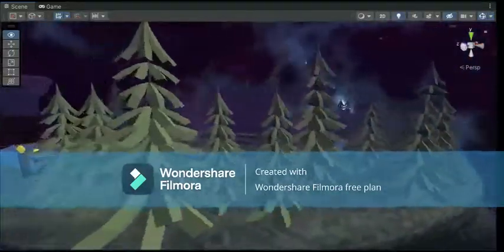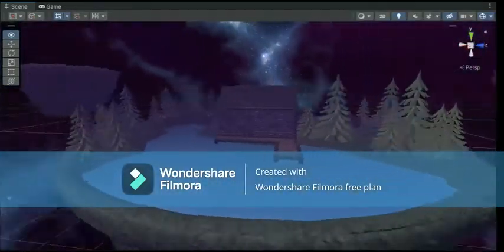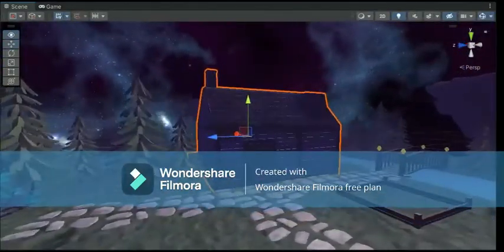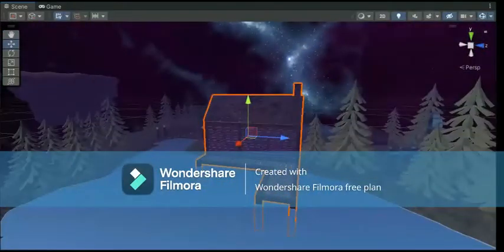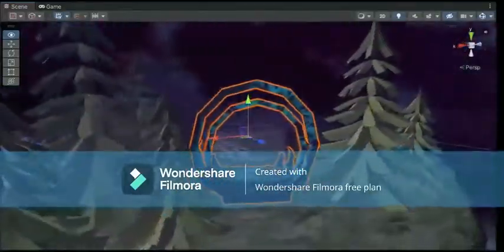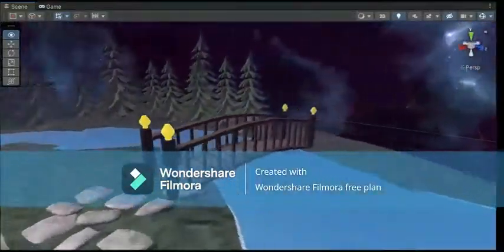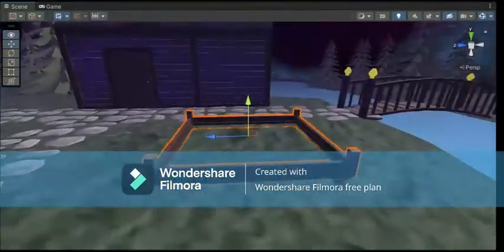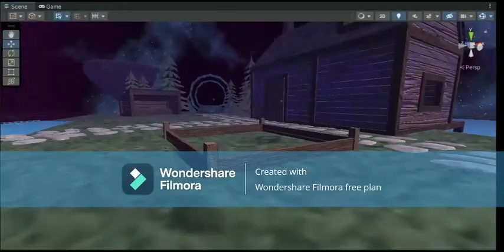Diorama video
video of the complete version of my diorama with me talking through what models I have made and telling you what my original theme was for the diorama